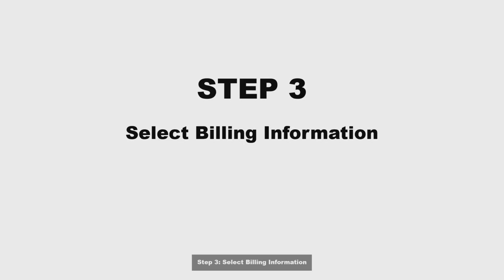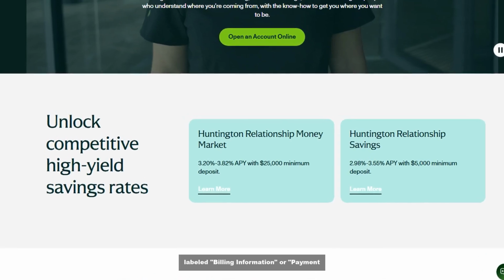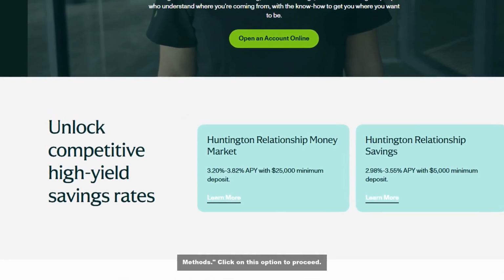How To Update Billing Information On Huntington Bank 2026 (QUICK STEPS)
In this video, we will guide you through the process of updating your billing information on Huntington Bank in 2026 with quick steps. Whether you're looking to change your address, update payment methods, or manage your account settings, we've got you covered.